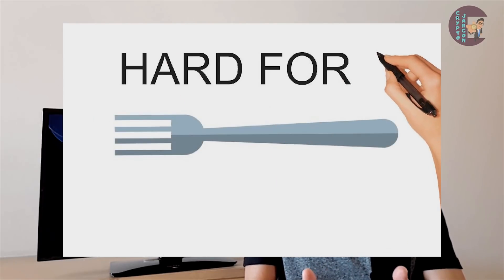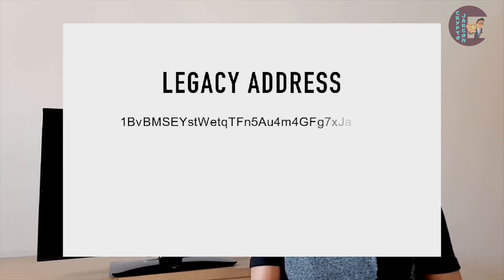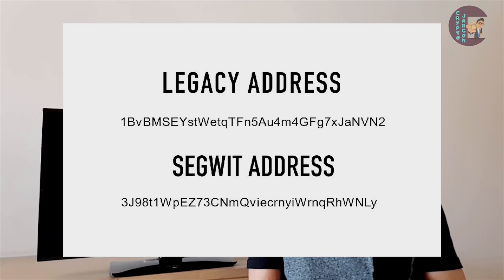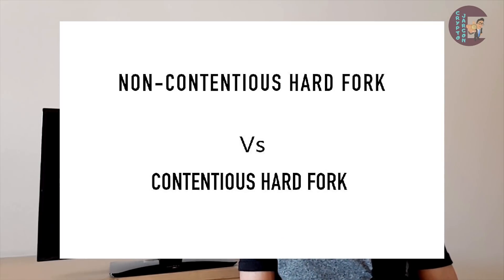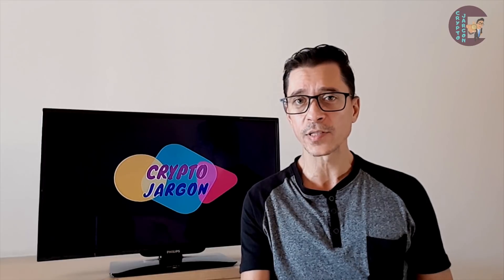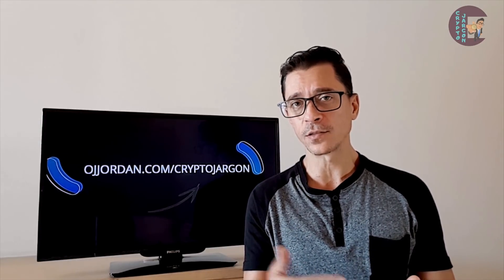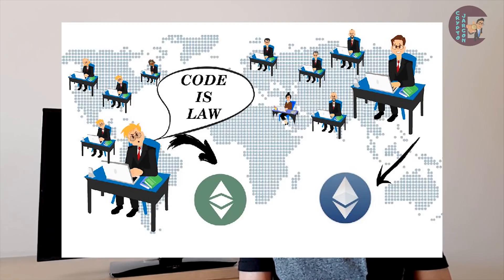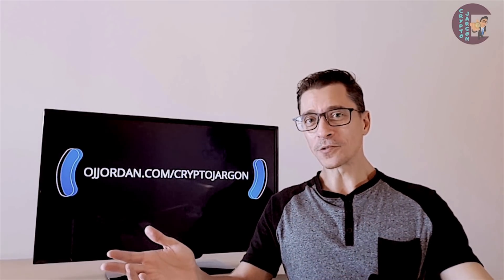SF, HF, UASF, UAHF, MASF, Contentious & Non Contentious Forks EXPLAINED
Crypto Jargon Episode 17 (with English Subtitles)

In this episode:
What is a fork? - 0:23
SF (Soft Fork) - 1:00
UASF (User Activated Soft Fork) - 1:52
UAHF (User Activated Hard Fork) - 2:19
HF (Hard Fork) - 2:26
Non Contentious Hard Fork - 3:22
Contentious Hard Fork - 3:27
MASF (Miner Activated Soft Fork) 4:28

Where I buy crypto:
►Coinbase (USA, EU, Africa) Get $10 worth of Bitcoin on your first $100 crypto purchase with this

🔑Wallets I use:
►My Top hardware Wallet for Crypto is Ledger Nano X (cold storage)